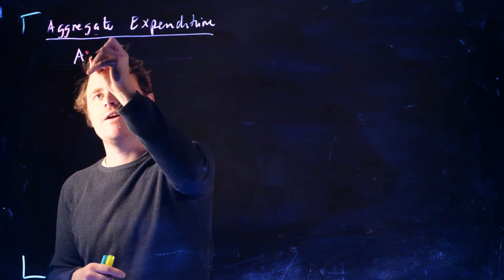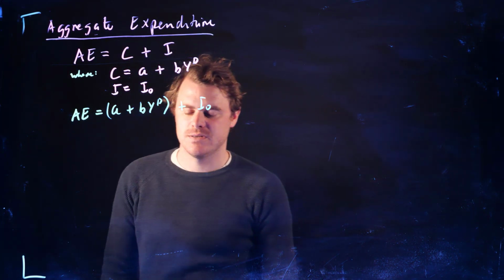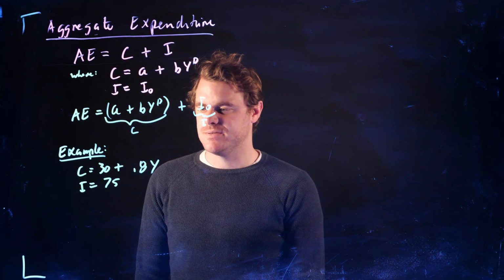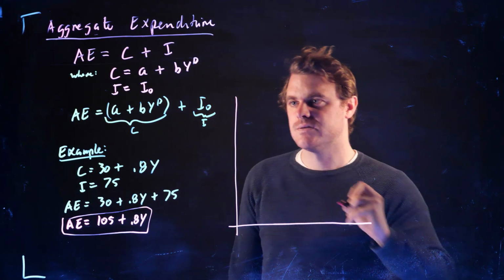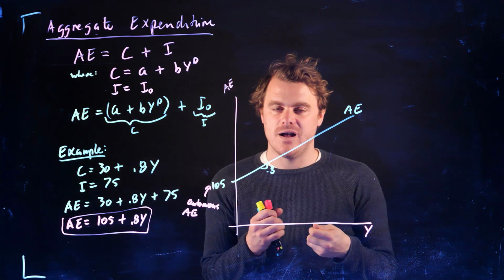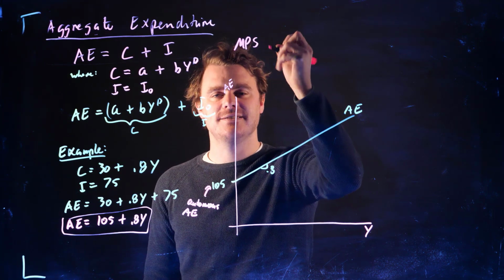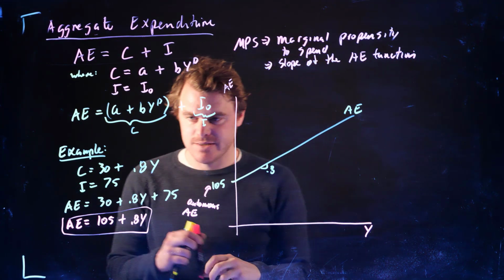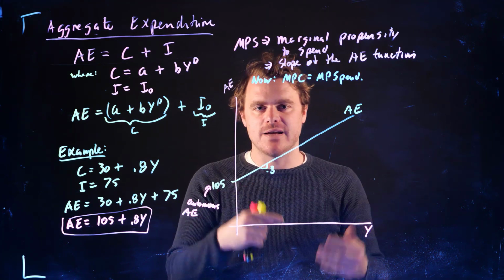Principles - Aggregate Output - Example